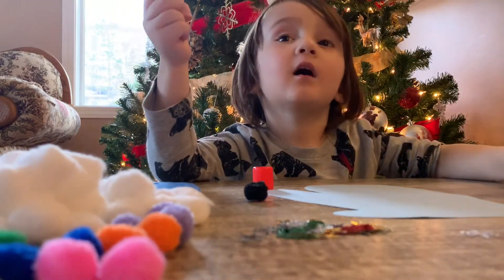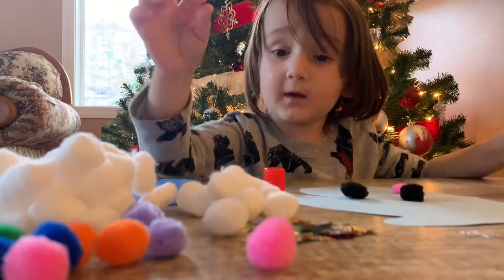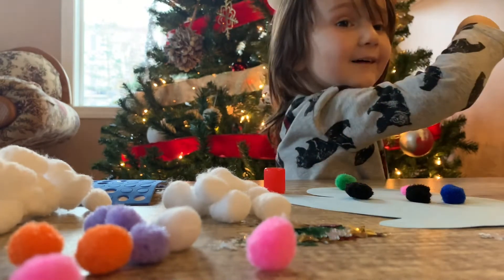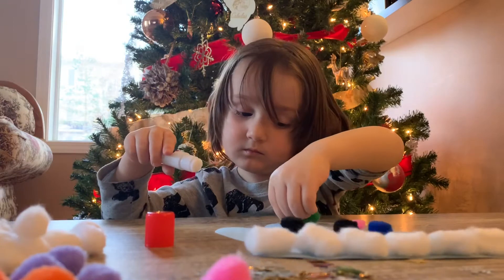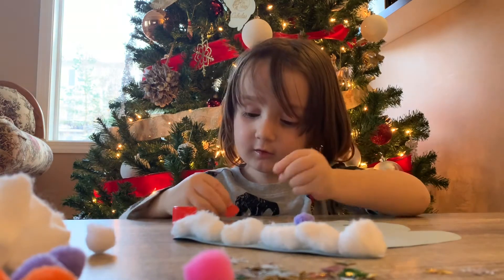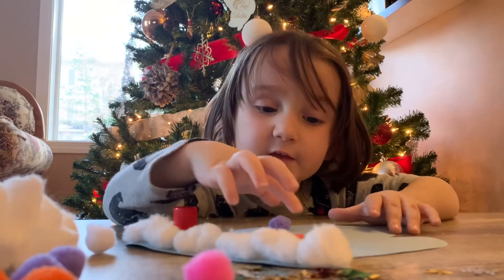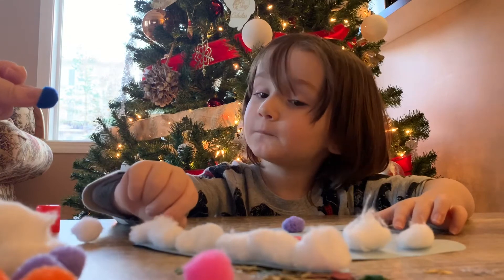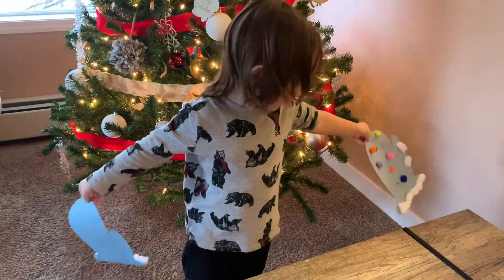Winter Mittens Toddler Craft l Crafts with Bojken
Today Bojken will be making cute winter mittens!
We used construction paper cut out into a mitten. You can find lots of printable ones online. To decorate we used cotton balls, pom poms, Christmas themed confetti, foaM stickers, and glue.